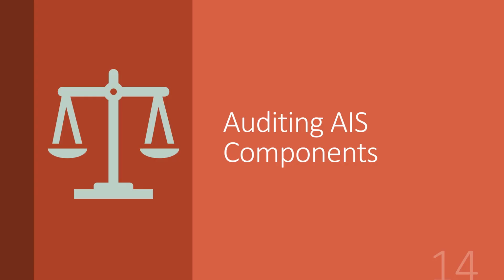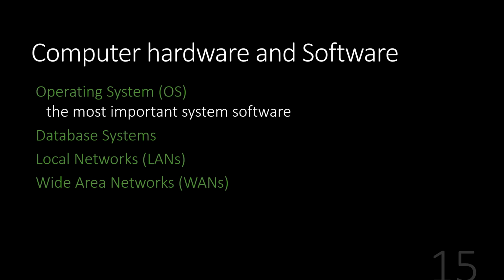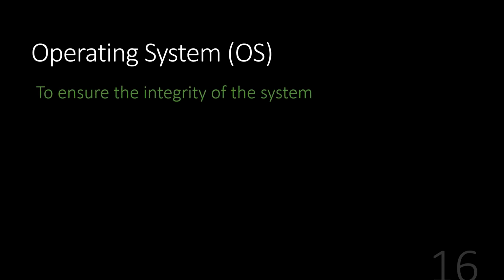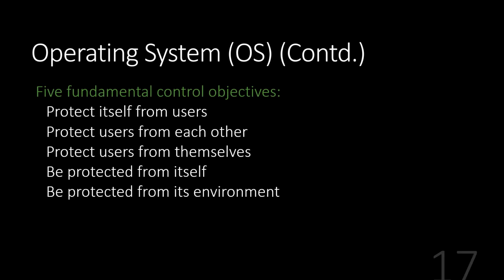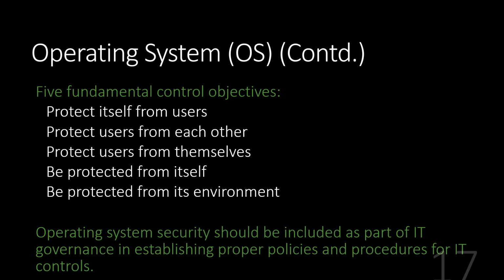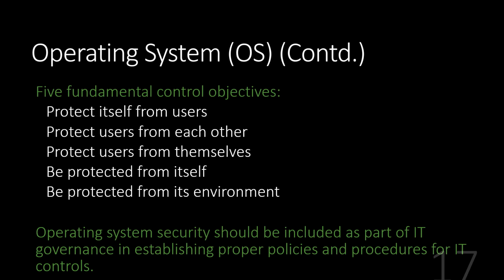Auditing AIS Components: Intro and OS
A brief intro to AIS components and considerations for their audit as part of an overall controls review.